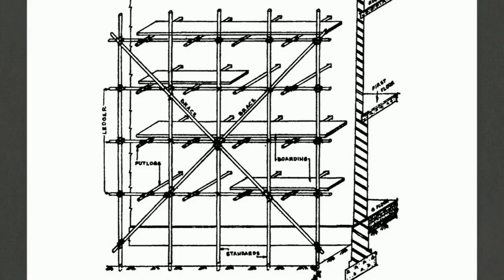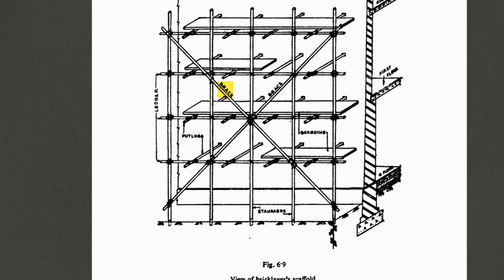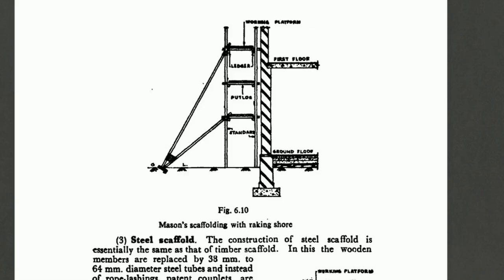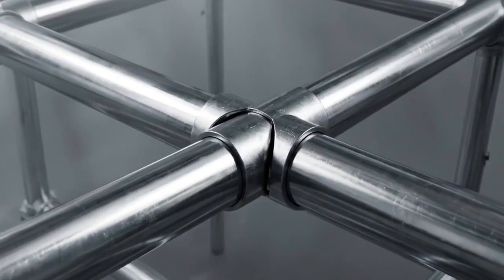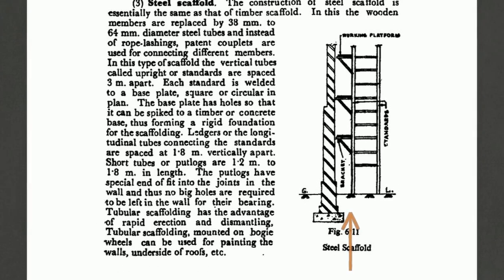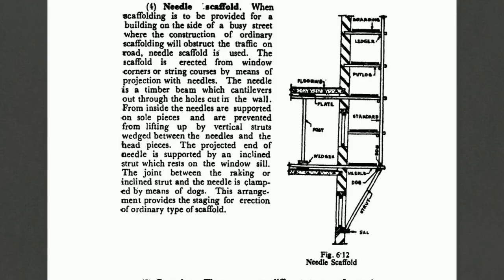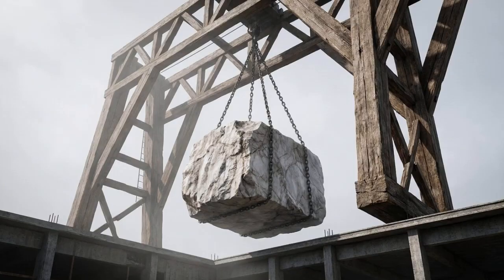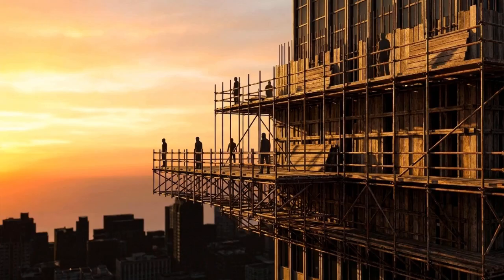Scaffolding || Every Construction Worker Depends on This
Scaffolding is one of the most important temporary structures in construction, yet few people understand how it actually works.

In this video, you’ll learn how scaffolding transfers loads, maintains stability, prevents collapse, and protects workers during every stage of construction. We’ll also explore common failure points and the engineering principles behind a safe scaffold system.

Whether you’re a civil engineering student, site engineer, or construction enthusiast, this animation explains the hidden mechanics that make scaffolding one of the most critical systems on any job site.